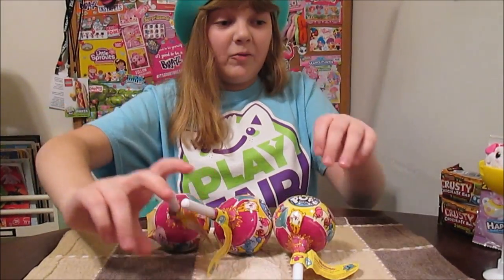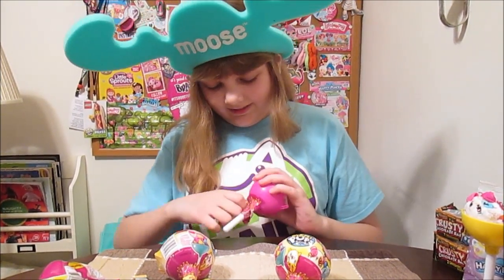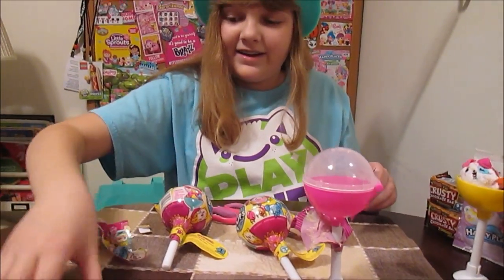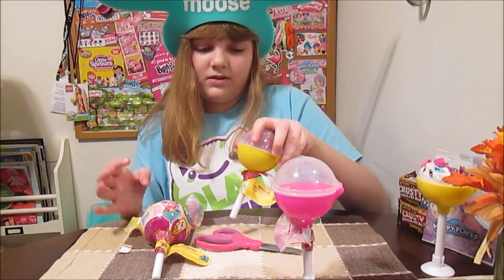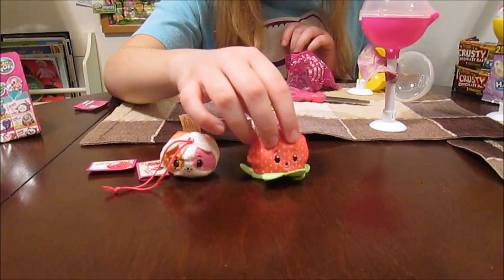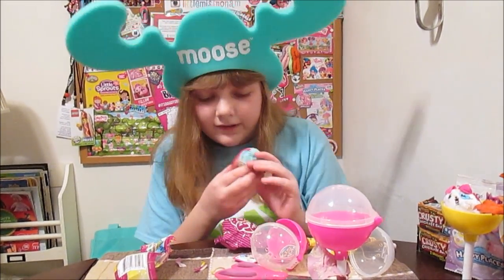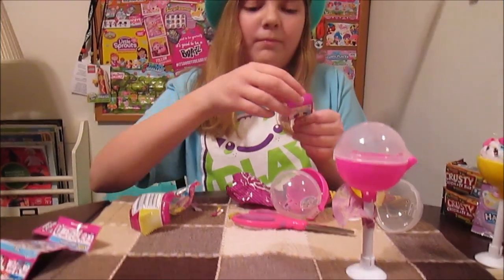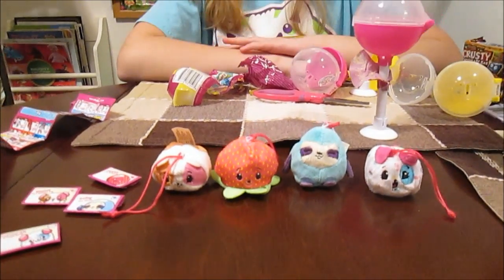Opening Pikmi Pops Surprise Lollipops Plush Toys Scented Blind Bags - Unboxing & Review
Pikmi Pops are the lollipop toys filled with adorable mini plushies and other sweet surprises!  They’re one of the latest collectibles from Moose Toys, the makers of Shopkins, and we’re super excited to open three of the single packs today for you in this video!  We only had one Pikmi Pops character before this video, so we’re super excited to see who we’ll add to our collection!